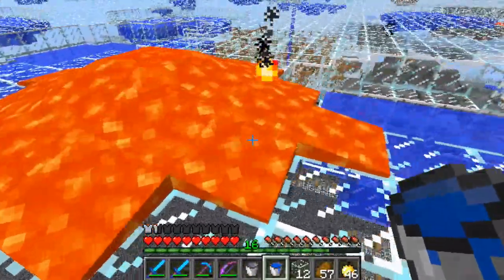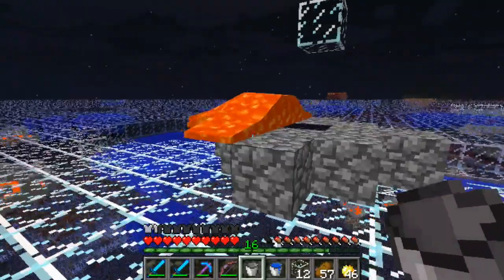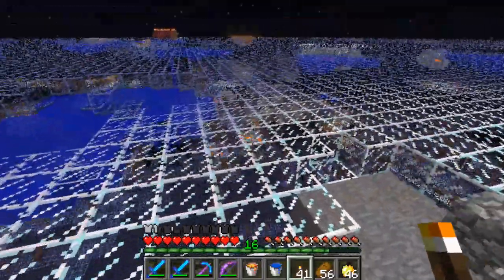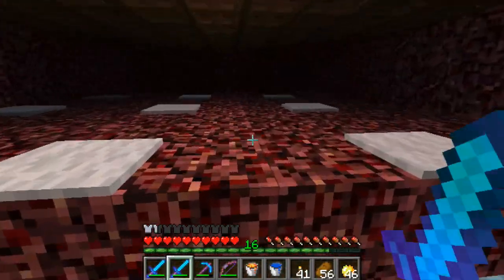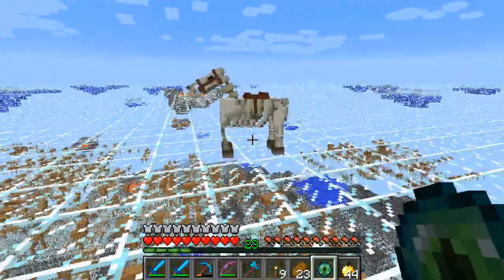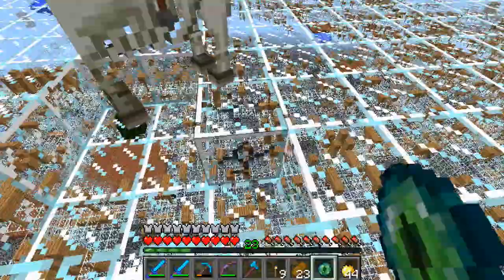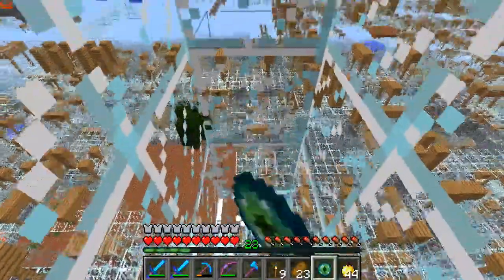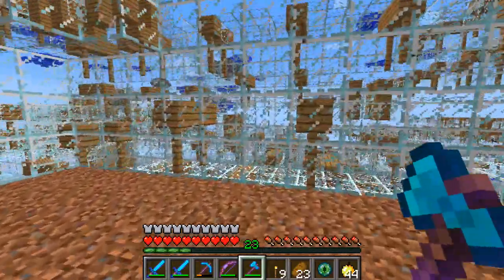TERRAFORMING THE GLASSLAND (Minecraft Superflat) - Ep. 11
Minecraft Superflat Challenge Episode 11

In order to make the Glassland look like a normal Minecraft world Yeggin employs some creative and somewhat dangerous landscaping techniques.

Glassland Superflat Preset:
3;1*minecraft:bedrock,63*minecraft:glass;1;mineshaft(chance=0.04),dungeon,decoration,lake,lava_lake,stronghold